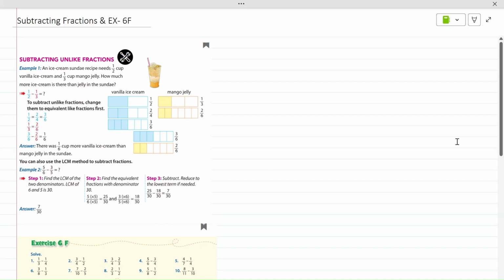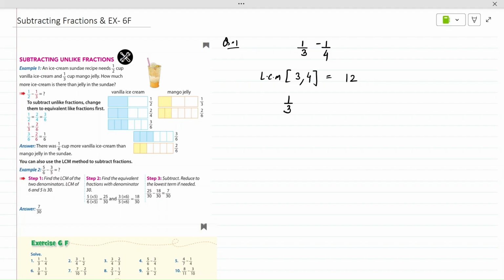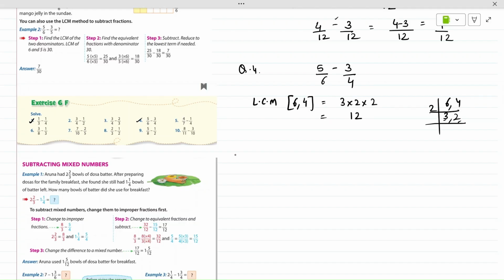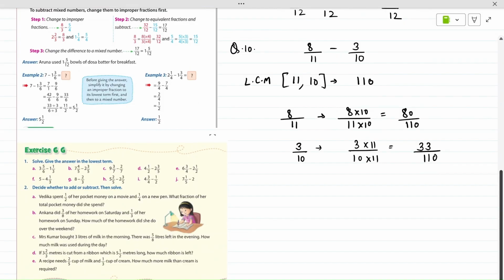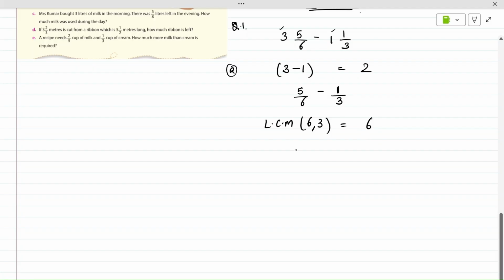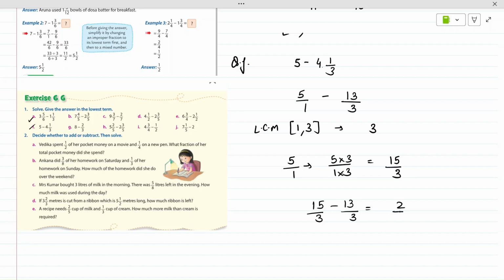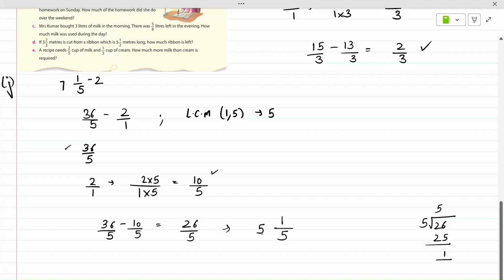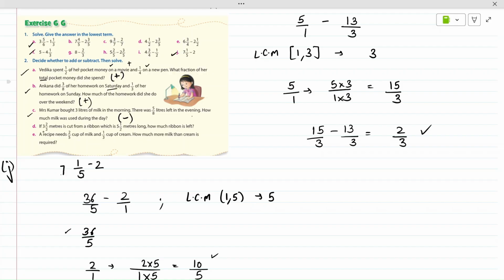Class 5 Math|New Enjoying Mathematics|Ch-6 FRACTIONS| EX- 6F,6G Subtracting Unlike & Mixed Fractions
This video will cover Oxford Class 5 Maths ,Ch-6 FRACTIONS focusing on EX- 6F & Ex- 6G Subtracting Unlike & Mixed Fractions from the "New Enjoying Mathematics" book.

 Topics covered are :
a. EX- 6F Subtracting Unlike Fractions
b. EX- 6G Subtracting Mixed Fractions